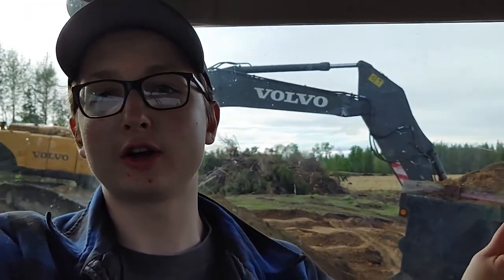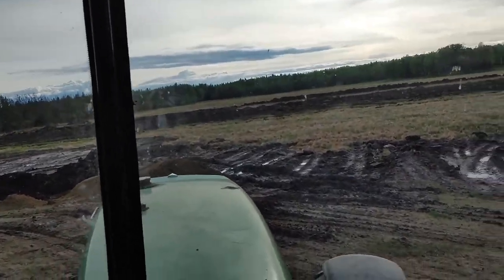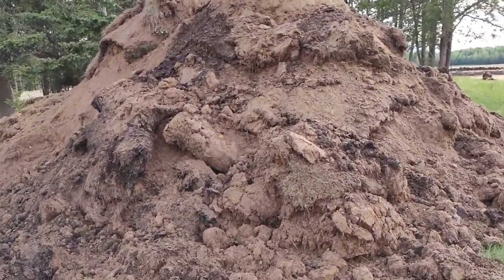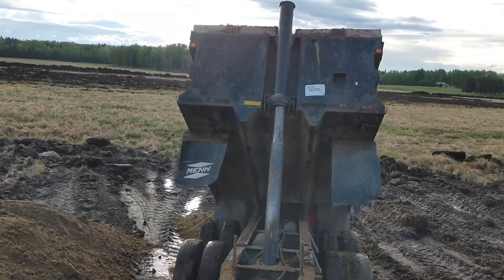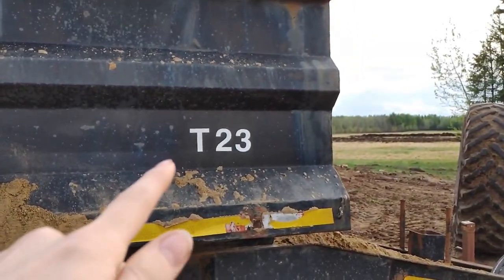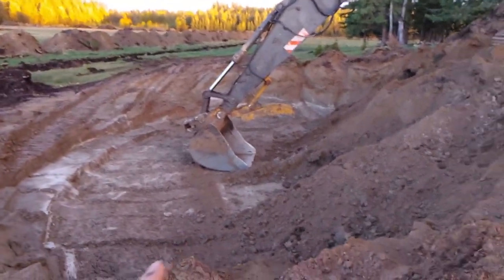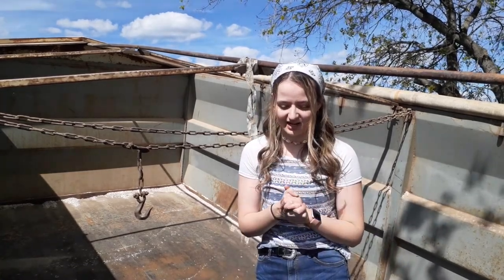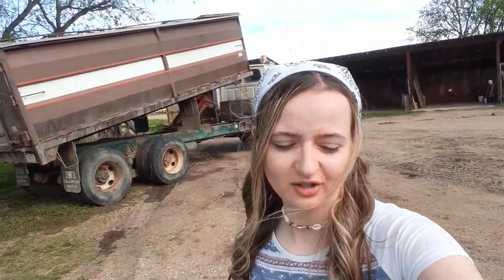Moving dirt from hills to lowland| Getting stuck and cleaning equipment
Trying to turn 80 acres of pasture land into a field has turned out to be quite the challenge! We are moving the dirt from the hills, into the low spots in hopes that we can make this "unfarmable land"...well...farmable. We've run into lots of sand and slippery clay. Will it work? Can we make it a field?